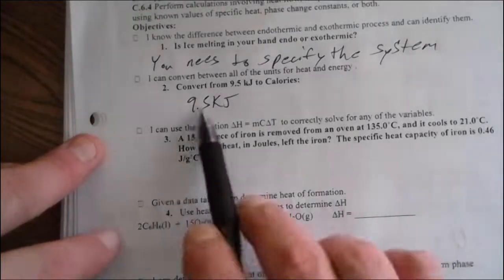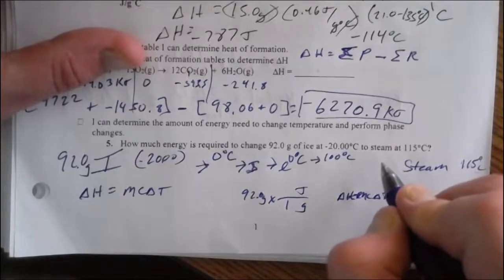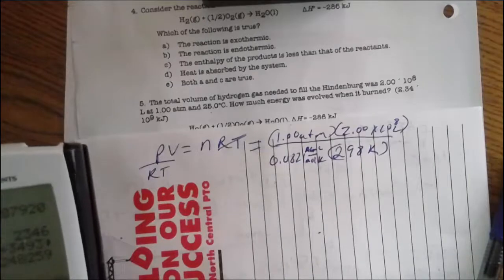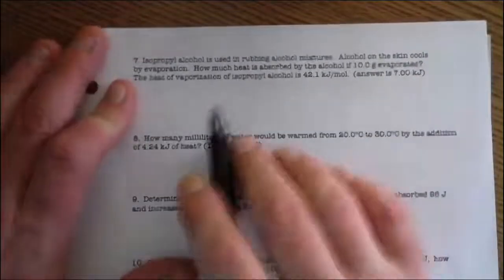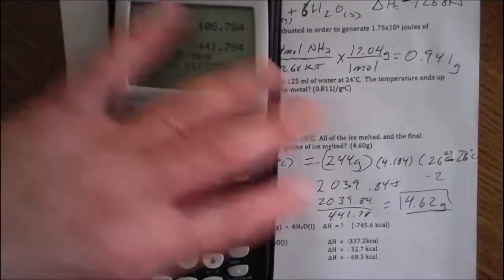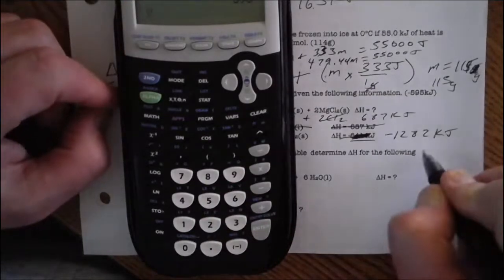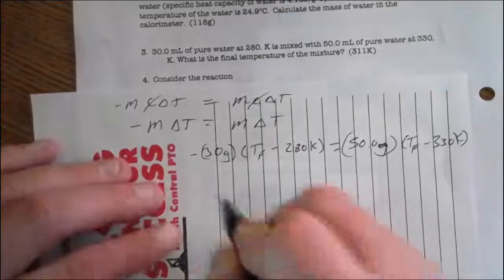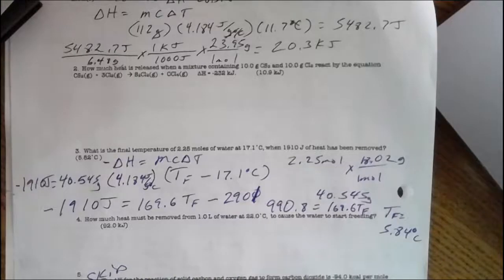Thermo Review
Review on Thermo Chemistry